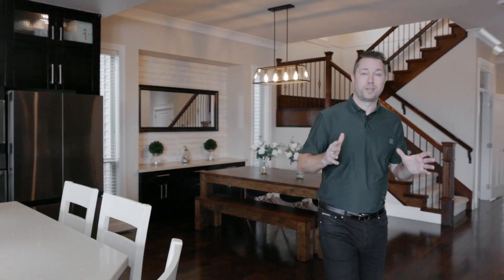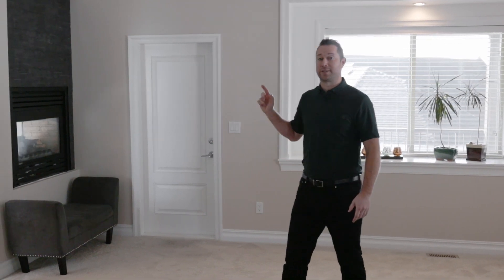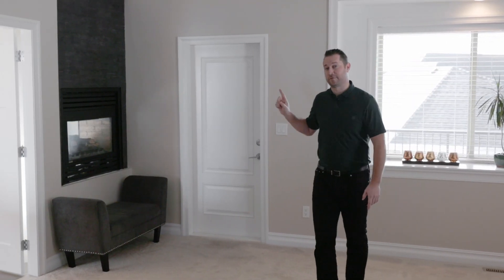STUNNING HOME ABOVE THE REST IN WILLOUGHBY!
20574 69 Avenue, Langley
With an amazing Great Room plan and almost 5,000 sf of living space this home checks all the boxes. Main floor includes a Den/Office by the front and a wide open Living/Kitchen/Dining space in addition to another Bedroom/Playroom/Office. Upstairs there are 4 more large Bedrooms including a huge Primary Bedroom with vaulted ceiling, 2 walk-in closets and an amazing en-suite fit with double vanity, tub, shower and double sided fireplace. Enjoy the morning sun or evening view from your large deck off the Primary Bedroom as well. Below there is functional space currently used as a gym and fit with a wet bar. To top it all off there is a 2 bedroom legal suite! Location is superb, just minutes from Costco and a short drive to Hwy 1.